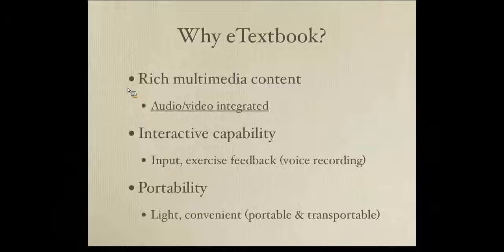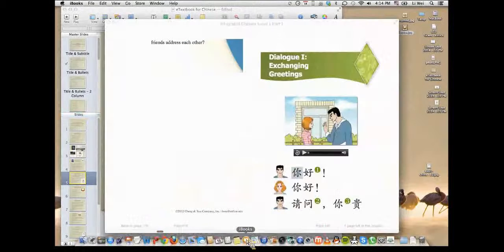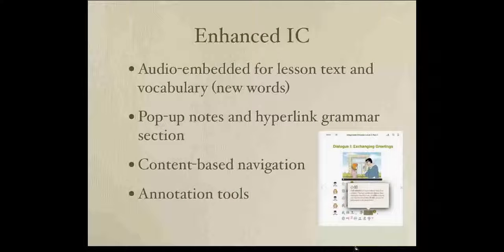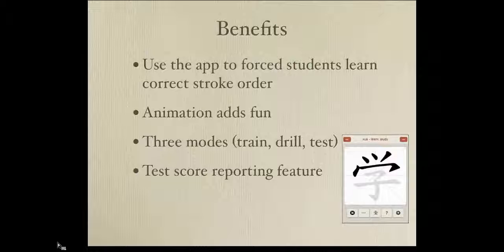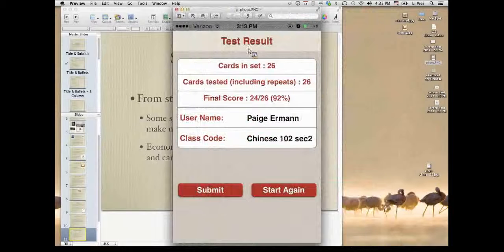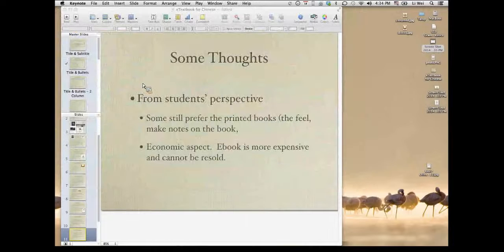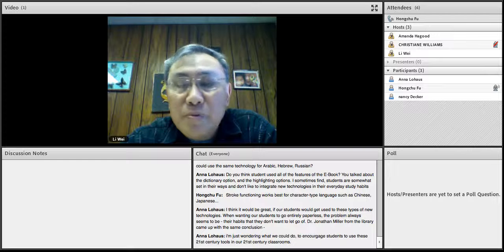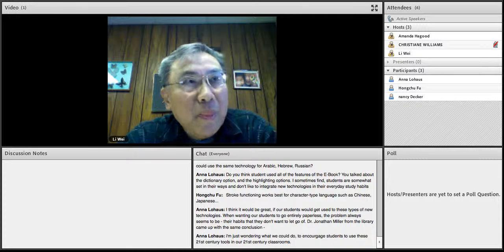Is the eTextbook Ready for Mainstream Language Learning?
Prof. Li Wei (Department of Modern Languages and Literatures, Rollins College) examines the use of e-texbooks in the language classroom, and describes his experience in helping to design character stroke software for Chinese language learners.